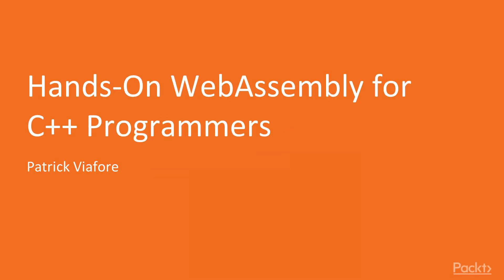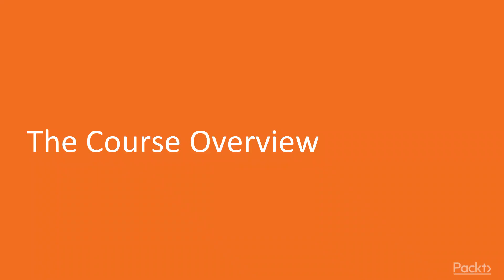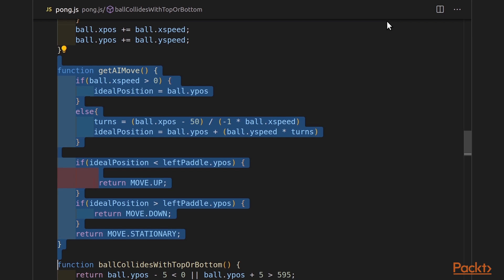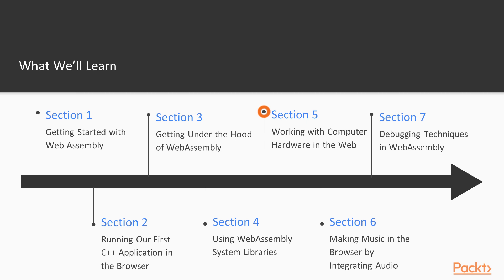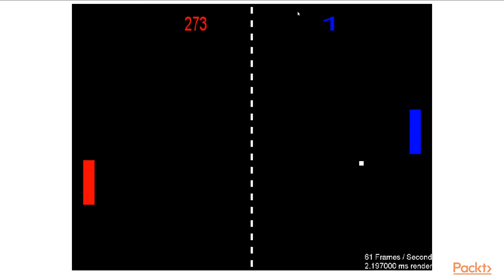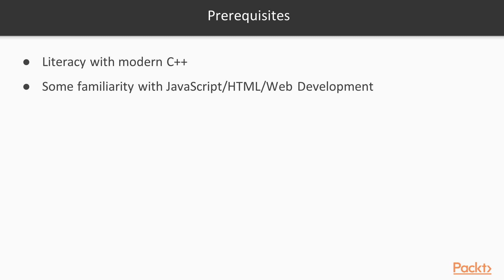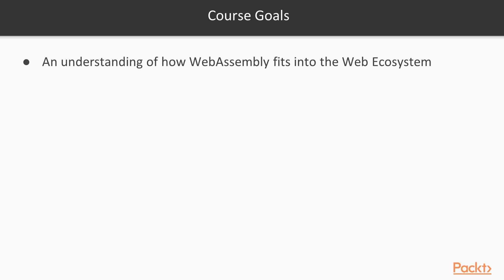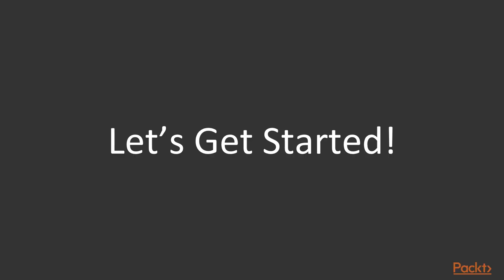Hands-On WebAssembly for C++ Programmers: The Course Overview | packtpub.com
This video tutorial has been taken from Hands-On WebAssembly for C++ Programmers. You can learn more and buy the full video course